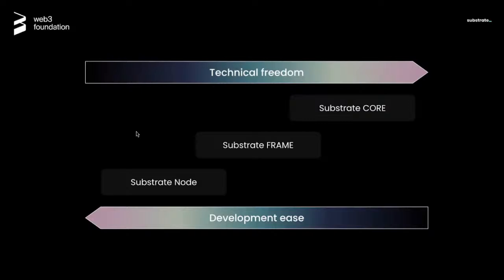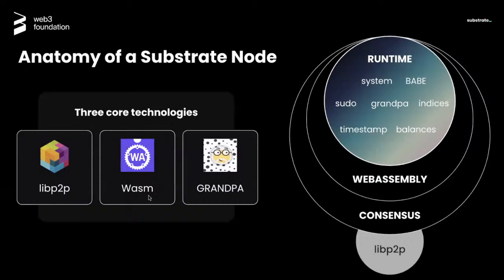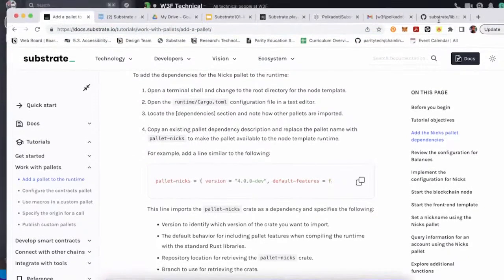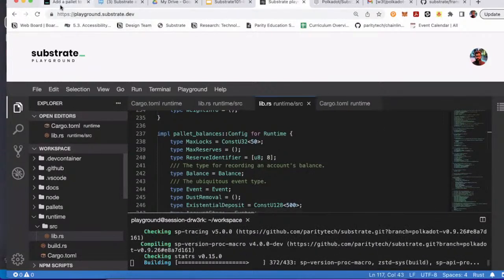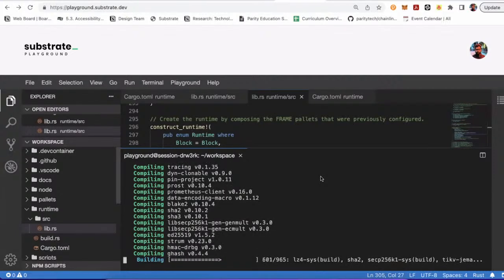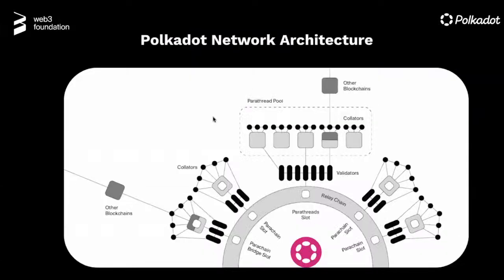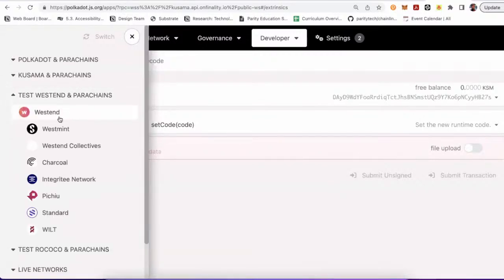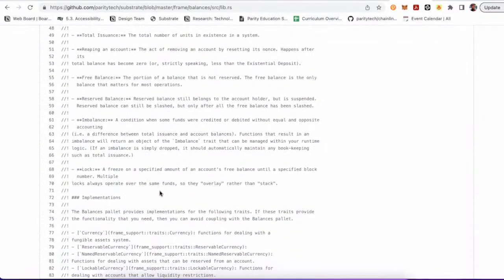"Substrate 101” Workshop by Mr. Radhakrishna Dasari | IBC Continuum 2022-23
Join us at the “Substrate 101” workshop and learn how to develop domain-specific blockchains that can evolve. Workshop by Radhakrishna Dasari, Tech Education Lead at Web3 Foundation. 🙌 Get hands-on experience with activities to kick-start your journey in building meaningful use cases for Web3. 🔥Register now for free and learn from the expert. 👏

🗓- Aug 9, Tuesday
⏰- 4:00-5:00 PM IST